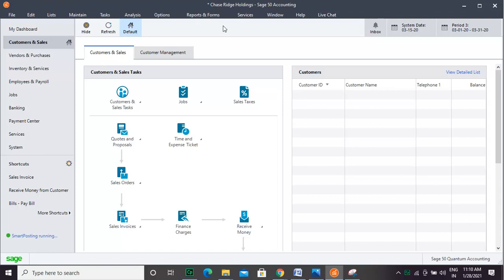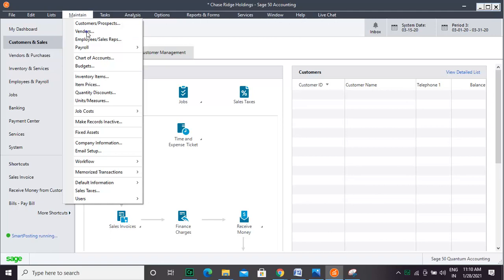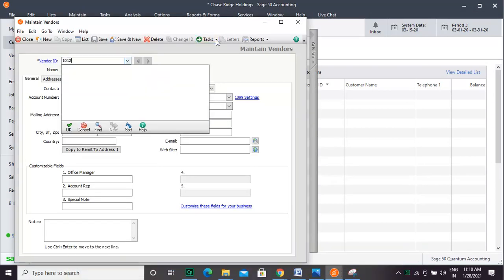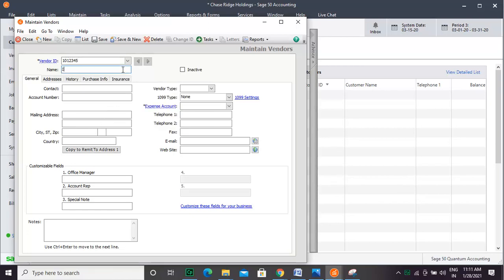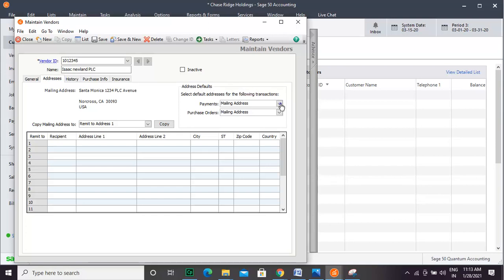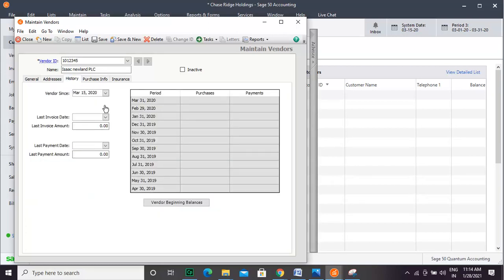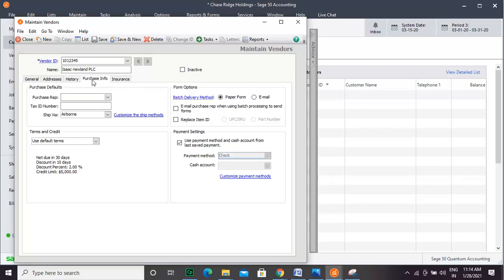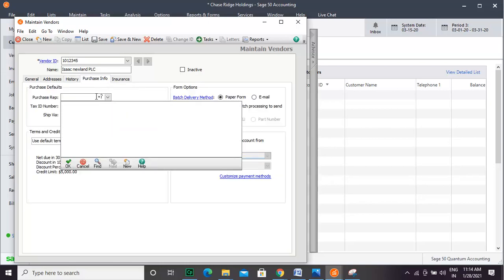How to Add Vendor Records in Sage 50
Schedule a Meeting with Us Welcome to the SAGEDoctor tutorial on how to enter vendor records in SAGE50.

These details are crucial for a company’s economic growth and wellbeing. Thus, it is always better to seek professional consultancy for filling such crucial details.